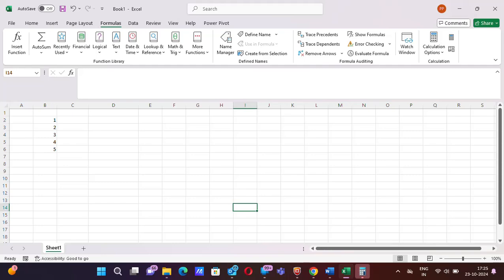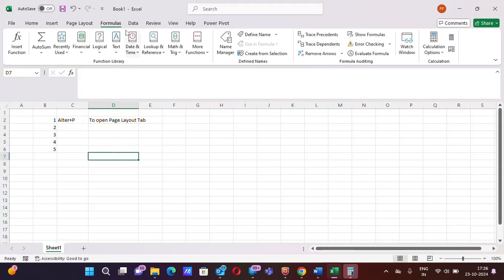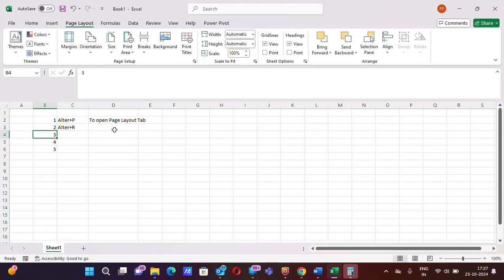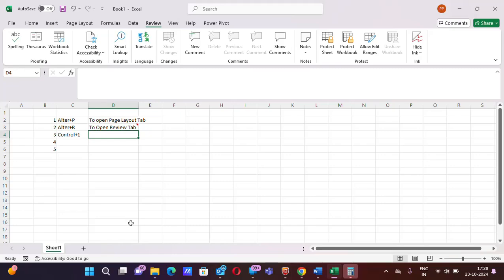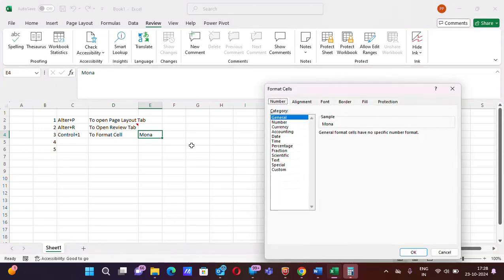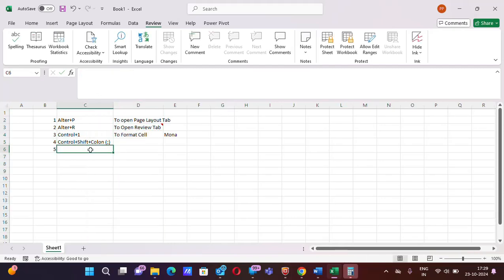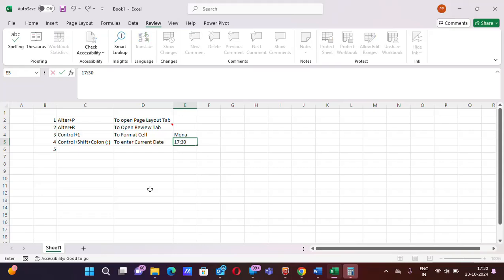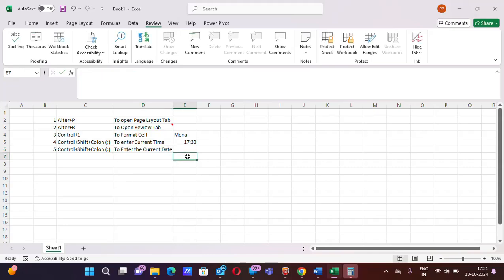Useful Shortcut Keys in Excel Part V